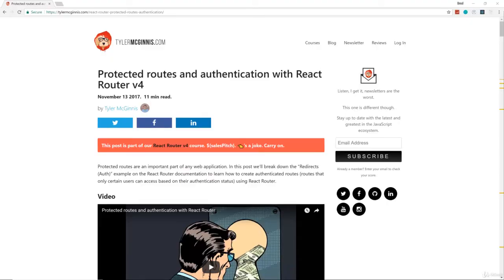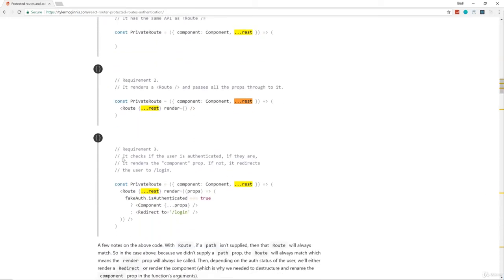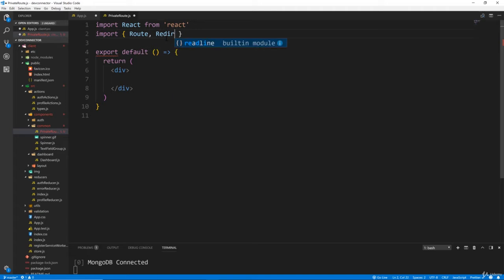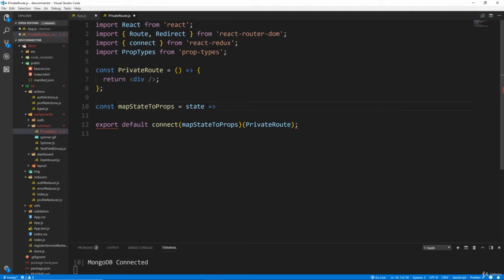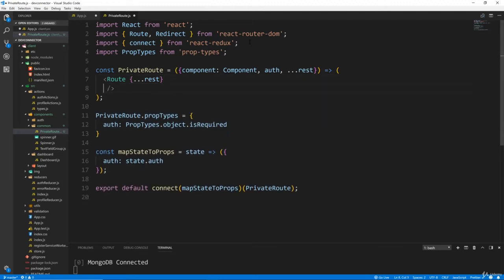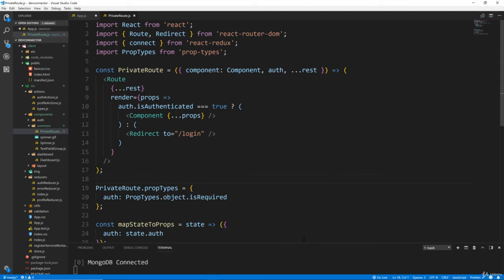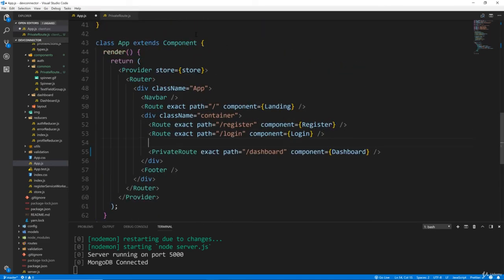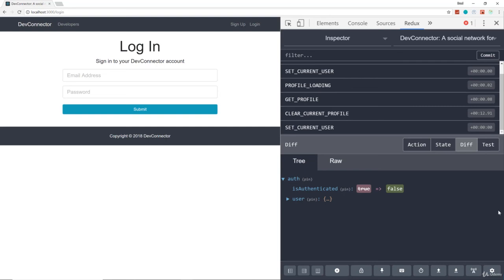09 - 4 Private Route Setup [Keep Safe. Keep Learning. Please Like and Subscribe]